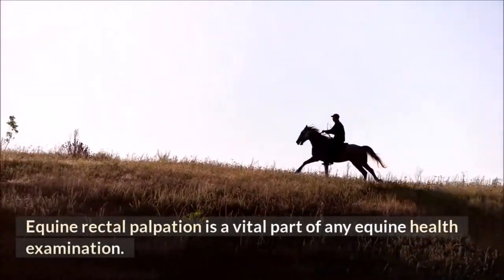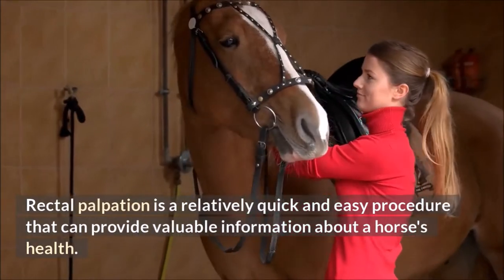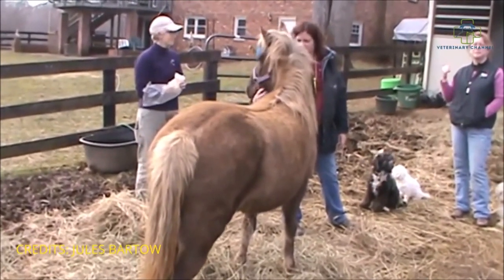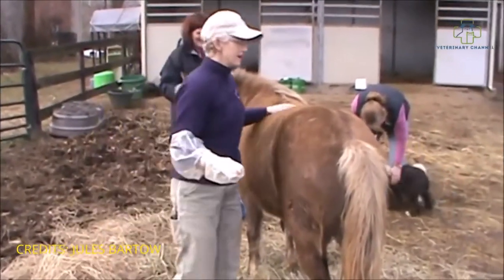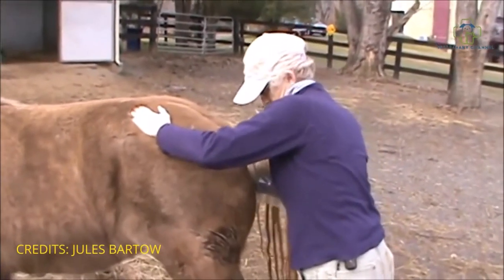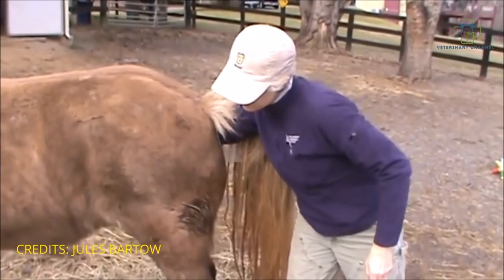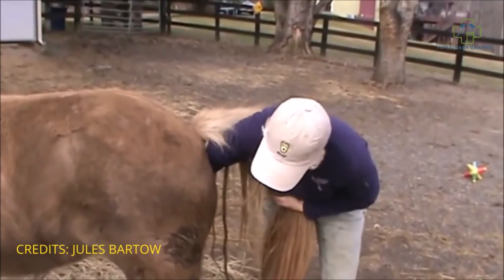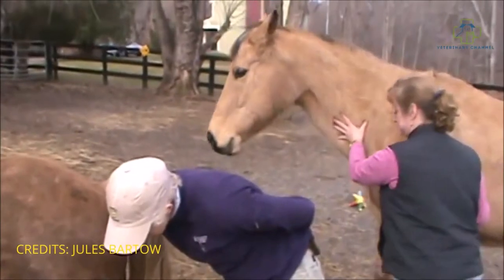EQUINE RECTAL EXAM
A couple of years ago, Coco was not eating and acting lethargic. The possibility of fatal gastrointestinal colic was a considerable concern for Coco's owner. Doctor Melinda Freckleton, DVM from Haymarket Veterinary Service performed a rectal exam under sedation to determine if Coco was suffering from colic or a gastrointestinal impaction.

Equine rectal palpation is a vital part of any equine health examination. By palpating the horse's rectum, veterinarians can assess the horse's internal organs and check for abnormalities. Additionally, rectal palpation can help identify specific health conditions, such as colic, and can help determine if a horse is pregnant. Rectal palpation is a relatively quick and easy procedure that can provide valuable information about a horse's health.